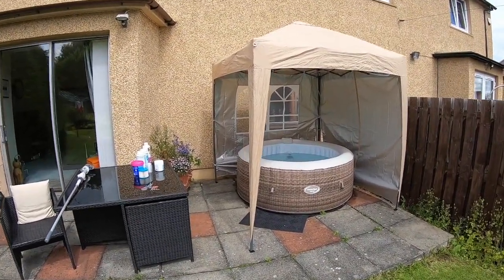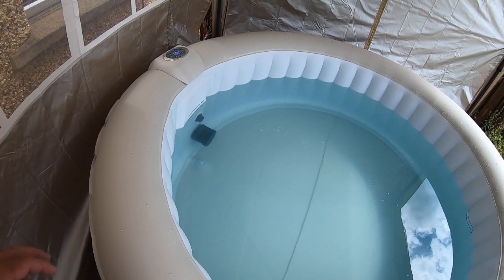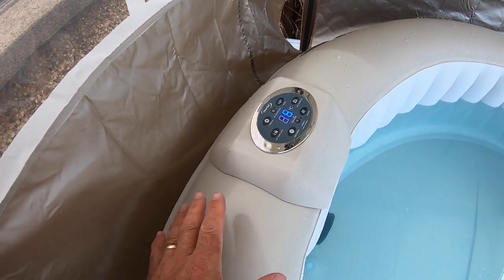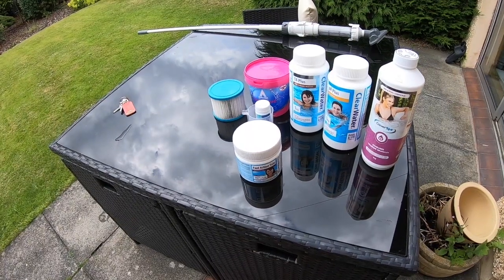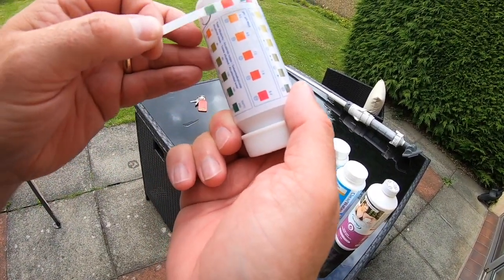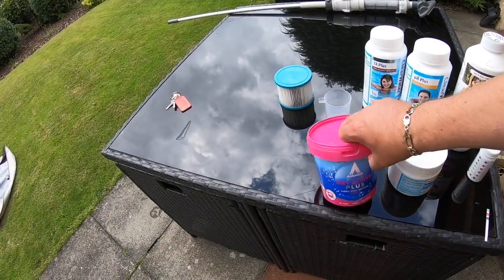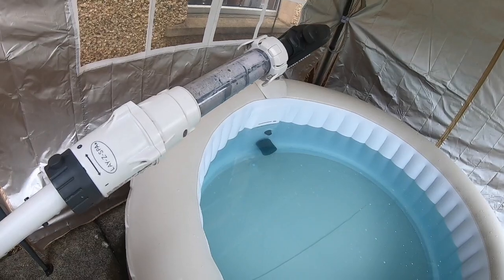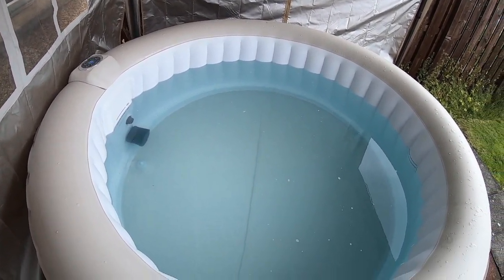CleverSpa Hot Tub Maevea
CleverSpa Maevea Pros & Cons and should you buy and inflatable?